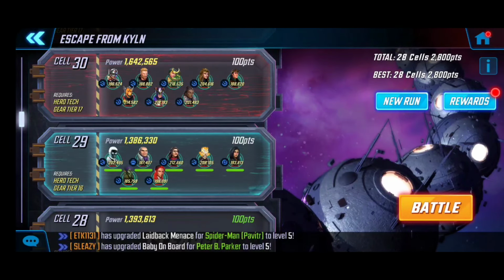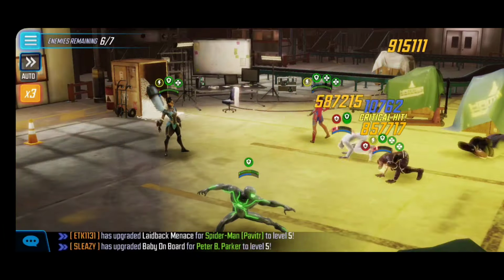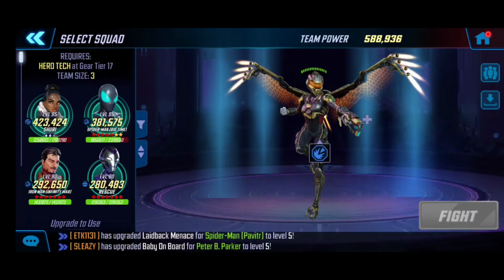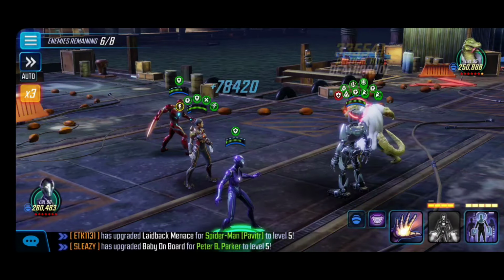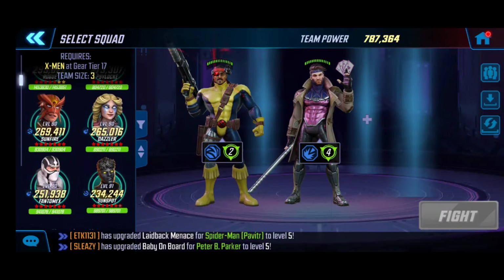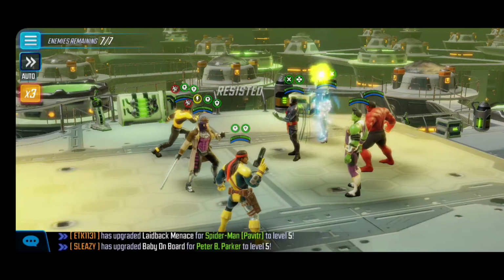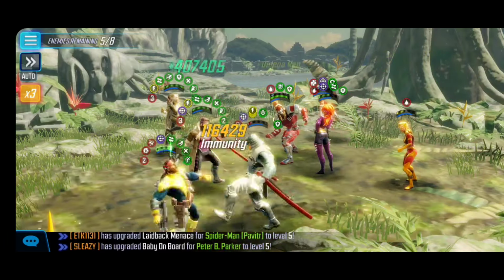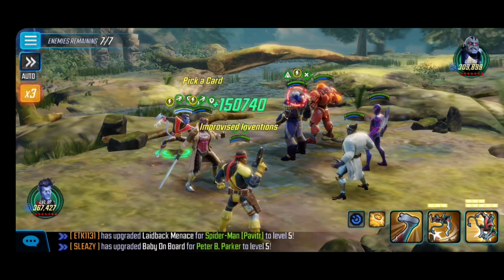ESCAPE FROM KYLN! CELLS 29 to 34 GUIDE: CHEAT CODE FOR NODES! CLIMB TO GWENOM! | MARVEL Strike Force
ESCAPE FROM KYLN! CELLS 29 to 34 GUIDE: CRUSH THESE NODES! CLIMB TO GWENOM! | MARVEL Strike Force - MSF

Cheers!

0:00 Intro
0:30 Cell 29
2:05 Cell 30
3:57 Cell 31
5:50 Cell 32
9:40 Cell 33
12:55 Cell 34